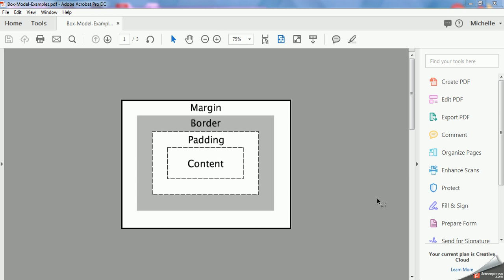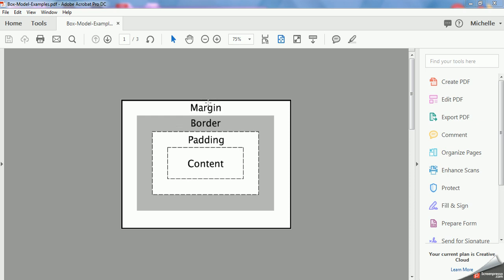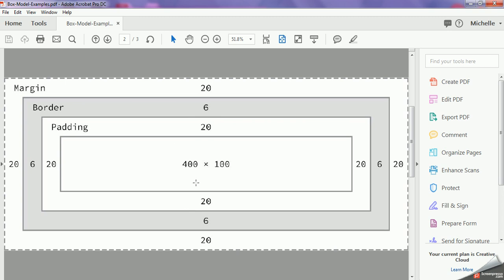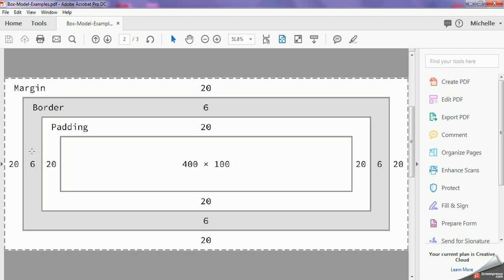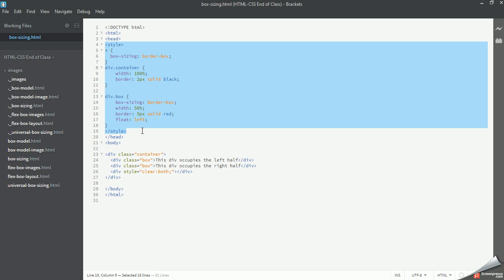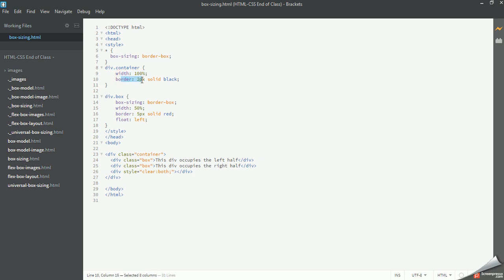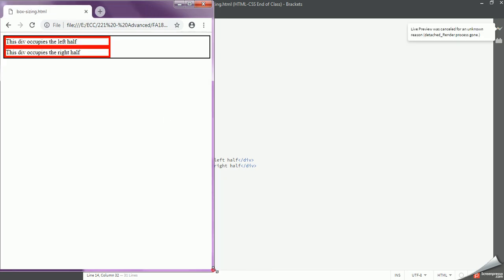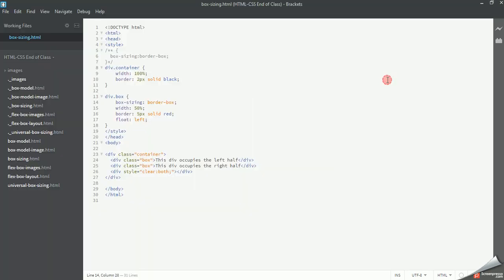Box Model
This video will show you what box model is and how to fix it for responsive design.